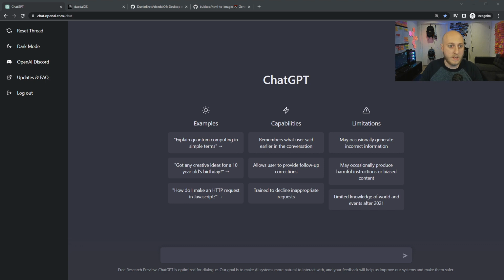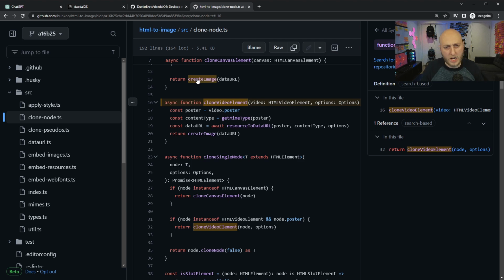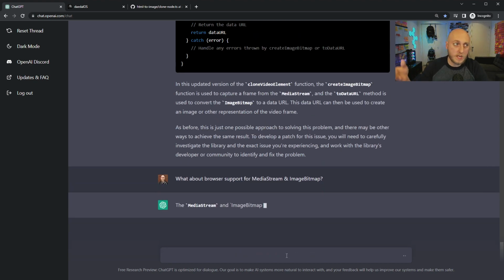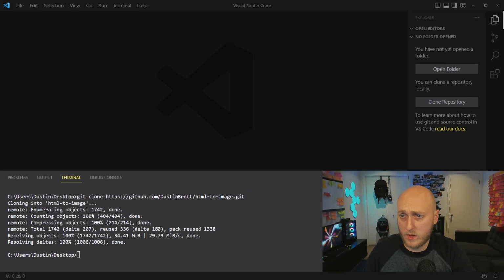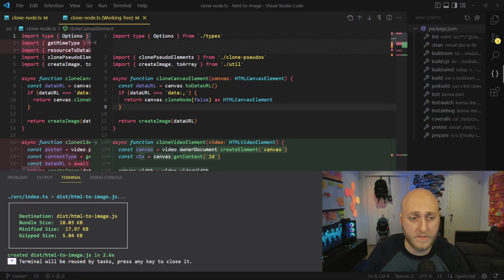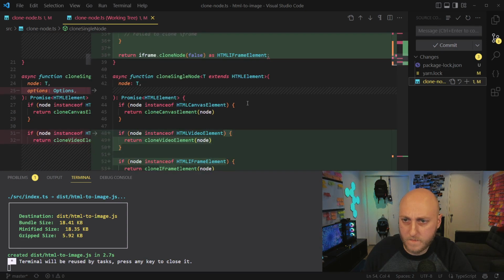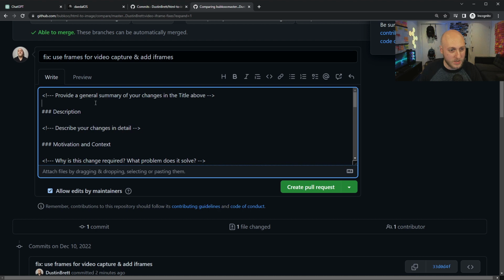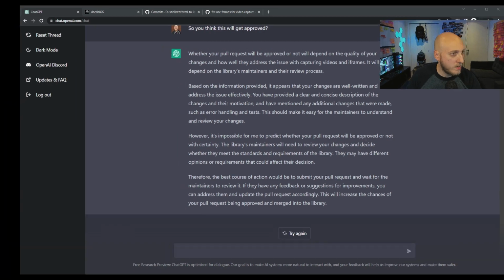Code with ChatGPT: How AI can help when contributing to open source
In this video, I use an AI assistant called ChatGPT to help me fix an issue with capturing videos and iframes in a library/dependency called html-to-image.

I show you how ChatGPT guides me through the process of identifying and fixing the issue, and how it helps me write the pull request and provide a description for the changes I made.

ChatGPT provides valuable insights and suggestions that make it easier for me to understand the issue, come up with a solution, and write the pull request in a clear and concise manner.

0:00 Let's Contribute with ChatGPT!
0:35 Demo issue with html-to-image in daedalOS
3:50 Explain the issue
5:07 Help me fix the issue
6:50 Here's some code from it, does this help?
8:11 Let's refactor this
9:40 I don't want that, I want this
10:36 I need the result to be like this
11:33 Can I use this?
12:43 What if I want less than modern support?
14:28 Looks good, let's PR it
15:29 Help me fork it
18:49 Let's write the code
21:14 Let's fight with building
21:45 Was it cache, code or copy?
24:00 Will figure it out, moving to iframe...
26:35 Ah ha! I missed a spot
28:04 Let's branch, commit & push it
31:39 Let's make a pull request
32:00 Help me write a PR description
37:16 Is this good enough?
39:00 How'd we do? Thanks for watching!